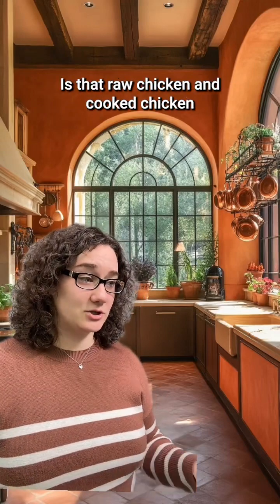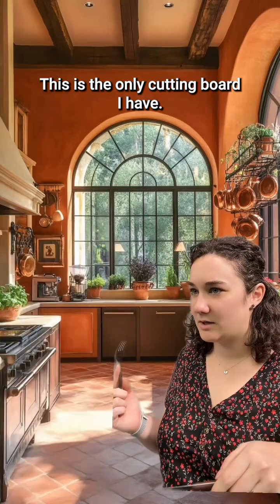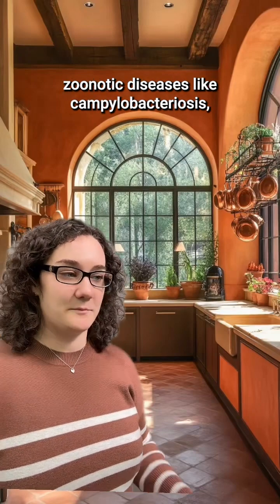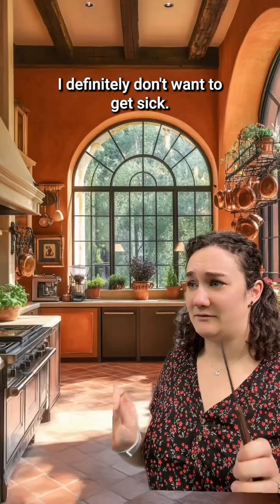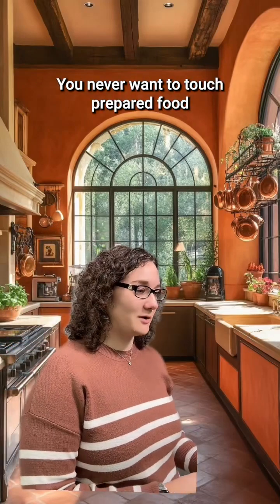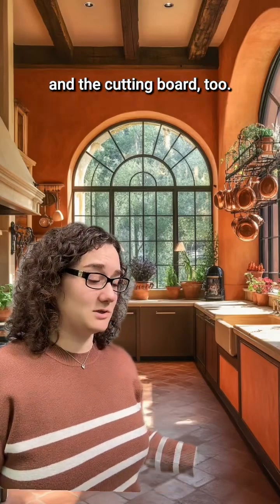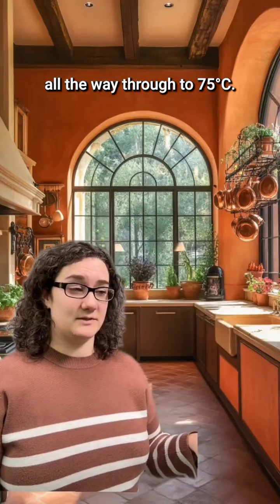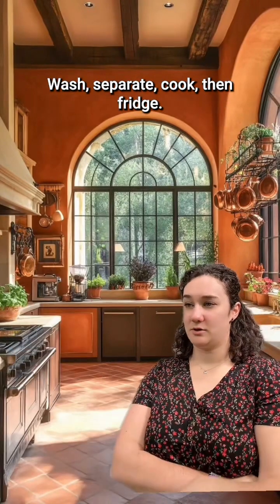Keep zoonoses out of your kitchen! 🦠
DoYouKnow how zoonotic diseases like salmonella or ecoli can get transferred from animals to humans?

Practice safe kitchen hygiene to keep yourself from getting sick!